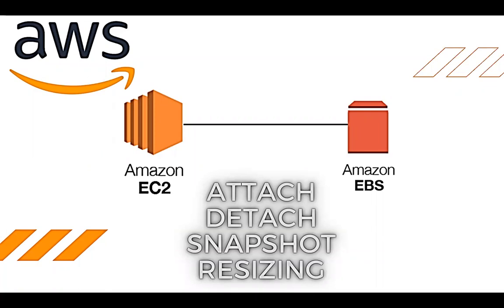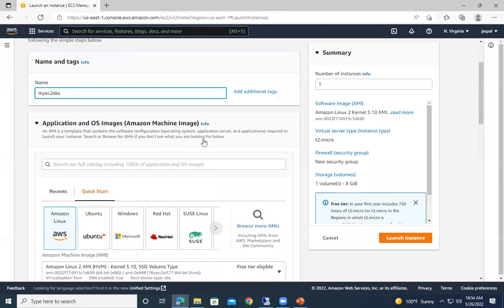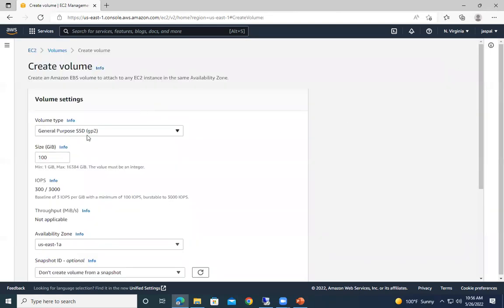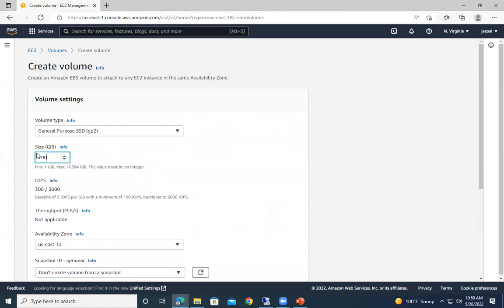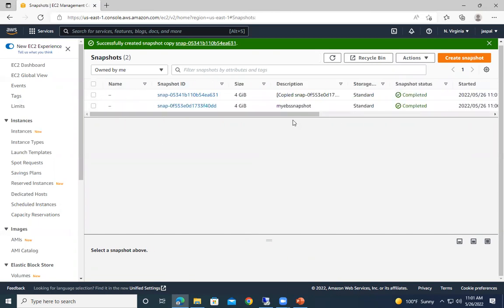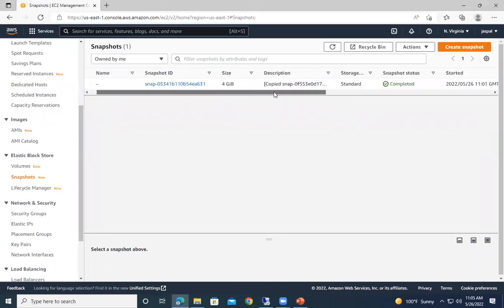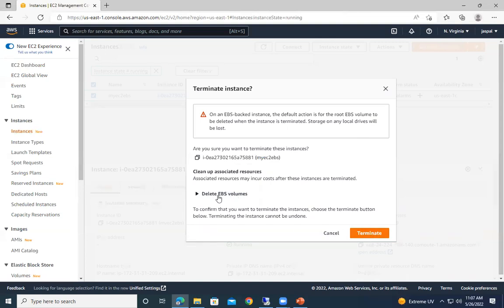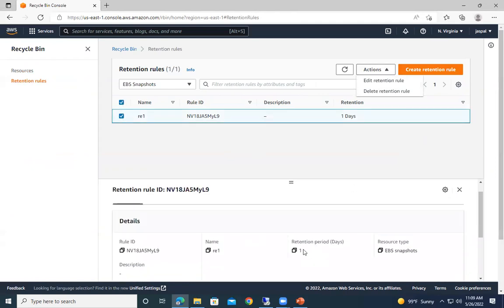Amazon Elastic Block Store | EBS Volumes |Attach |Detach |Resizing |Snapshot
Network Drive that we can attach to our instances in running state
Data Persists even after termination
Can be mounted to one instance at a time
Bound to an availability zone

Lab
Launch Instance
Create volume
Attach the volume to ec2
Resizing volume
Taking snapshot
Copying snapshot
Creating volume from the snapshot